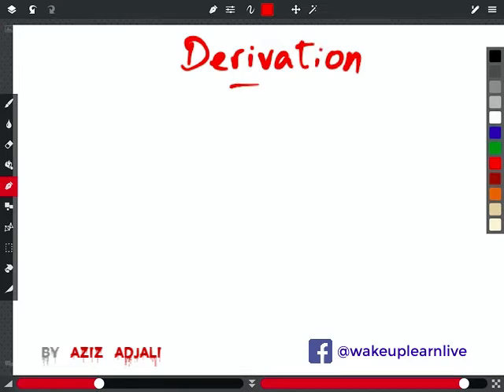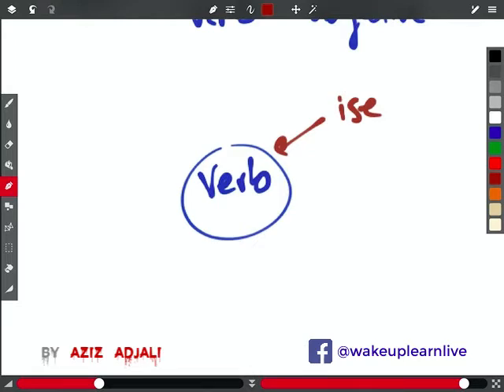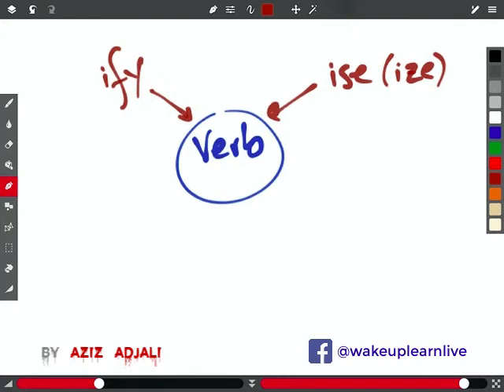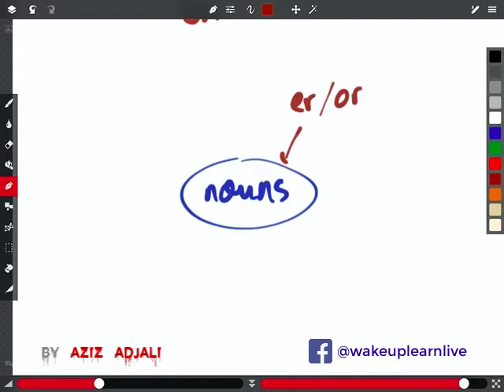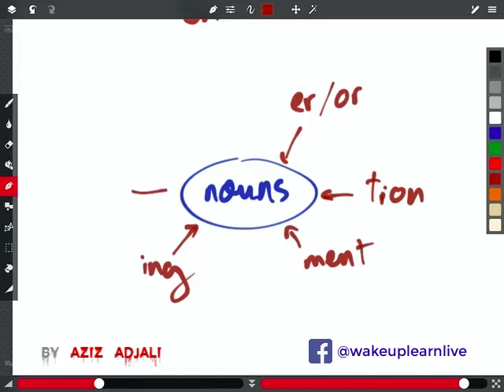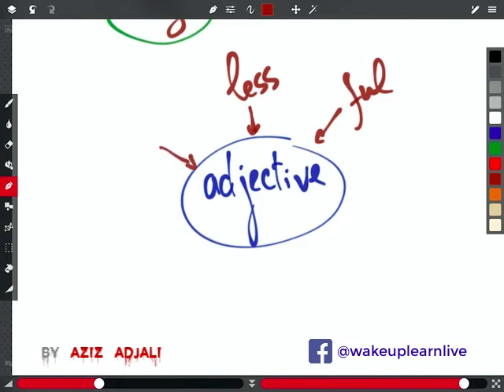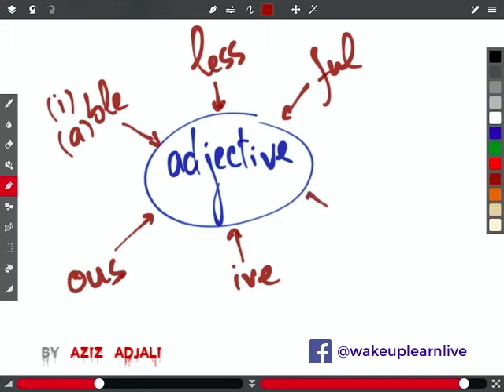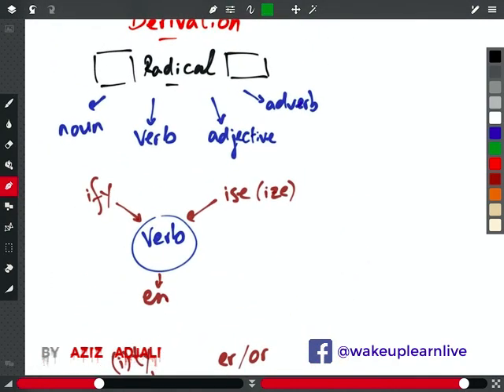14 Derivation - Noun / Verb / Adjective (English Grammar Bac)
How to make derivations of words to obtain verbs, nouns and adjectives